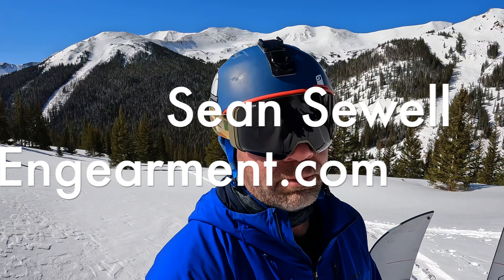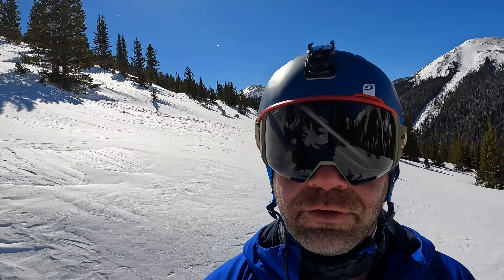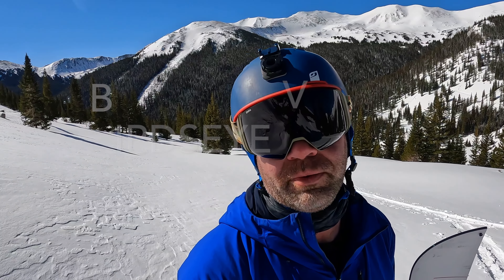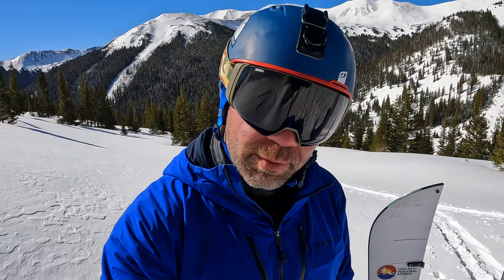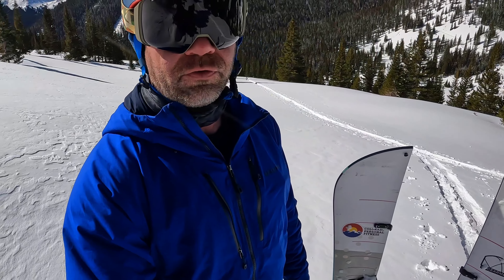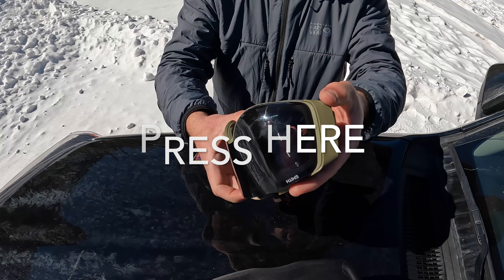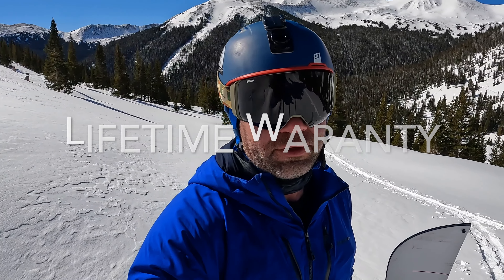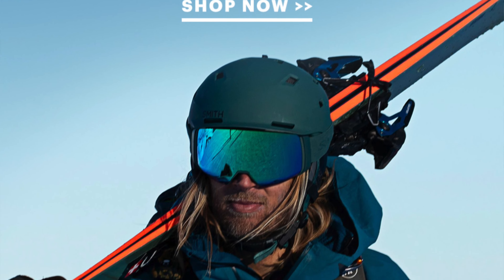Smith 4D MAG Goggle Review - Incredible Peripheral View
The Smith 4D MAG Goggle has the most viewing angle of any ski goggle I have tested.  It is really incredible!